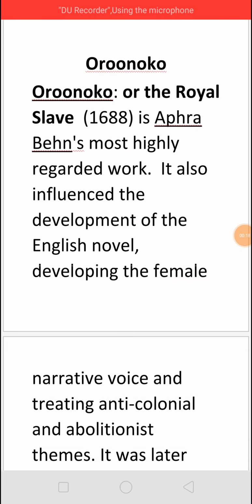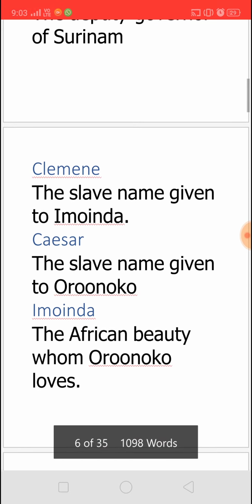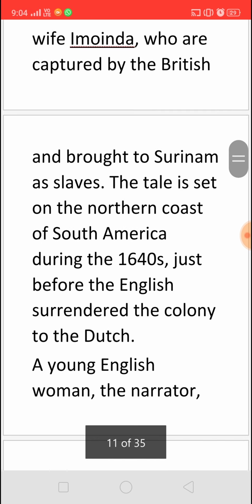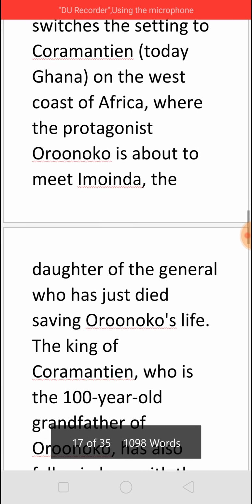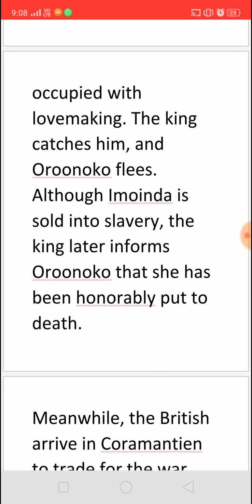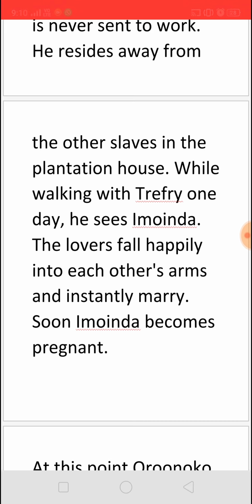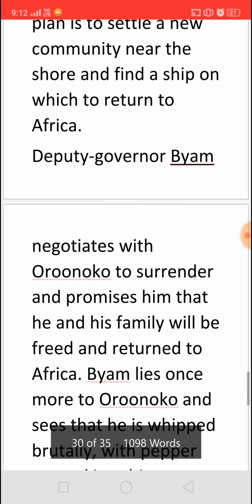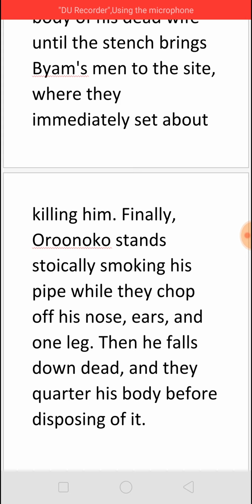OROONOKO BY APHRA BEHN - SUMMARY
For NET SET TGT POLYTECHNIC PGTRB & For All Competitive Exams in English